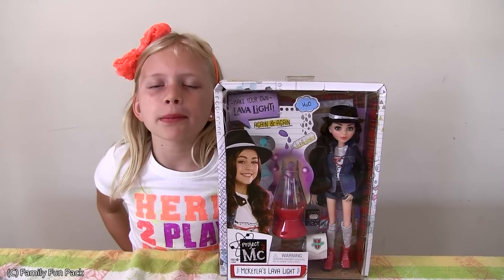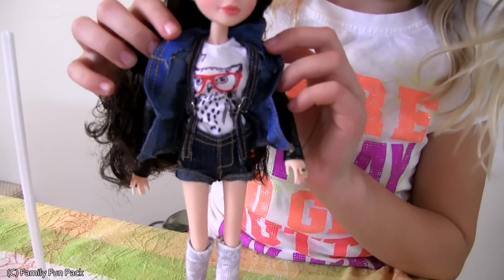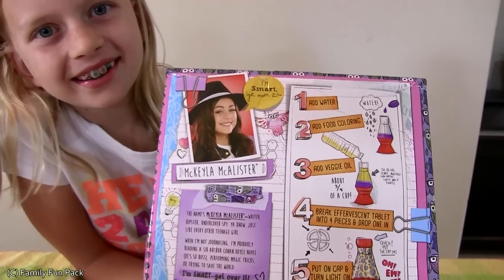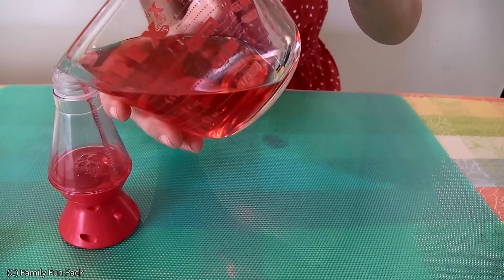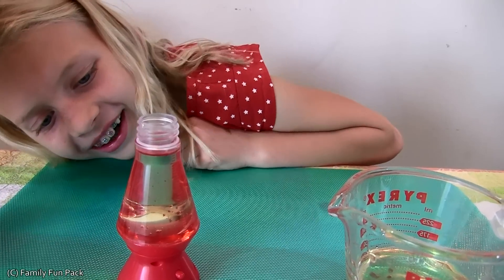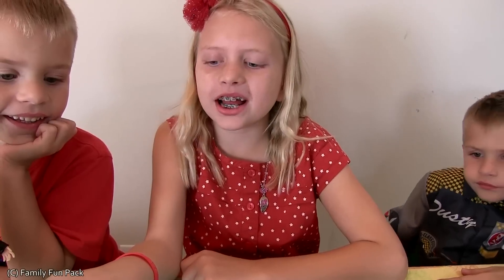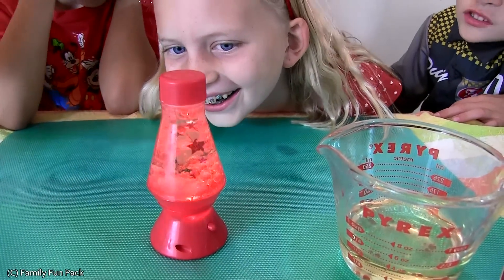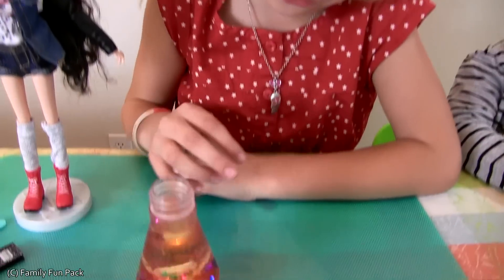Lava Light Experiment - Alyssa Family Fun Pack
Alyssa got these awesome dolls from the Project MC2 line.  She loves them!  After opening the first one, we were both hooked.  As a mom, I loved seeing how the doll came with a really cool experiment that actually worked and totally engaged my daughter.  I also really like the messaging of these dolls.  Rather than the typical "air head/too cool for school" doll, these dolls promote "smart is the new cool", which is a great message for girls!  It's great to see a girls toy that encourages her to do science.

New videos posted daily! Challenges, Epic Road Trips, Vlogs, Toys, Clothes, Food, and lots of other fun things! We have 5 kids: Alyssa, David, Zac & Chris, all born within 39 months of each other. and their baby brother Michael! Our motto is "Fun with the Family, Every Day"!